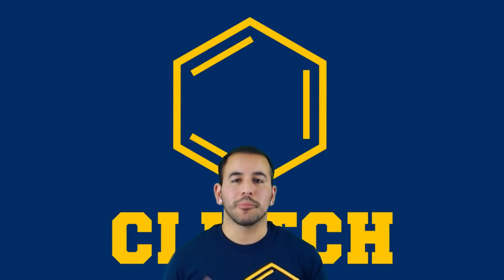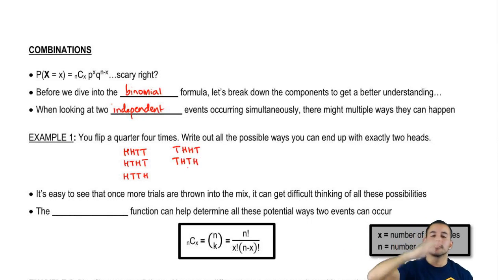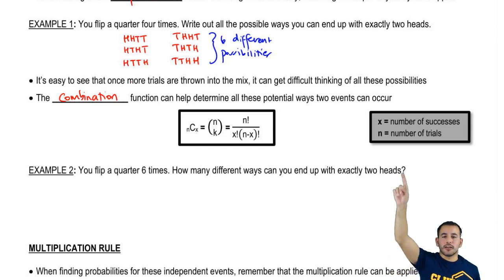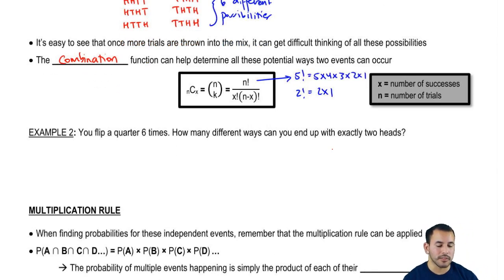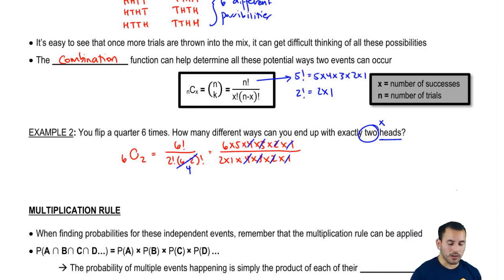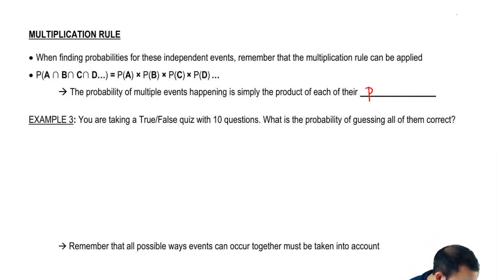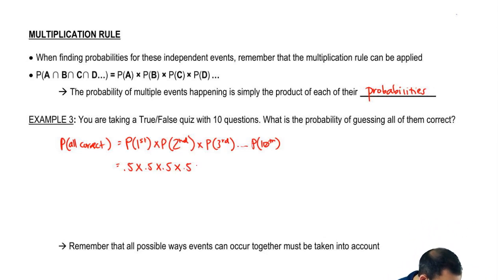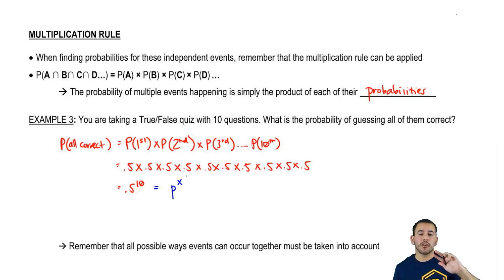Applying The Binomial Formula Part 1